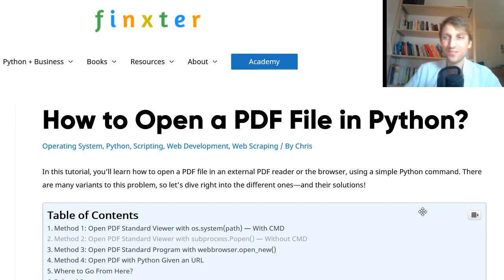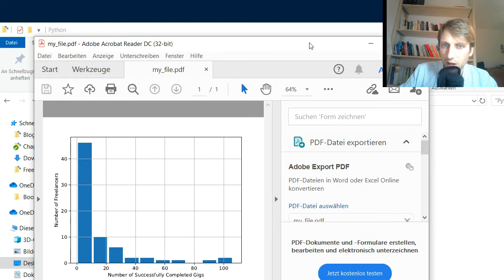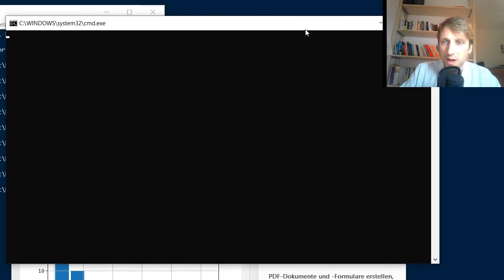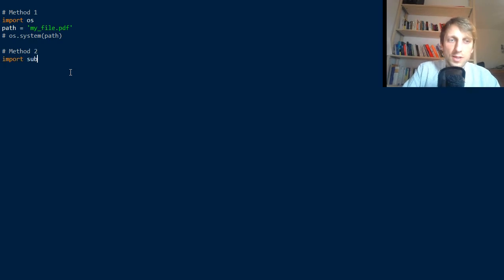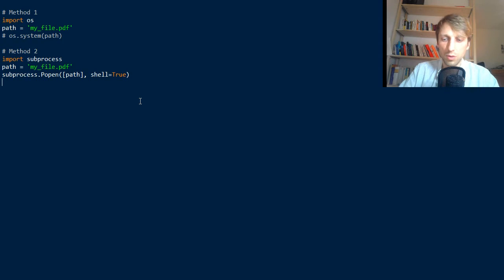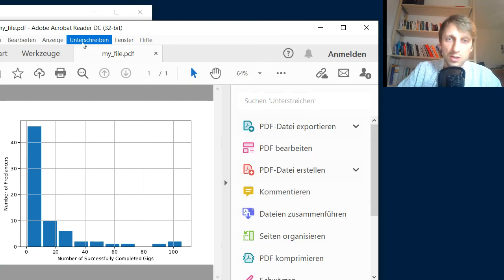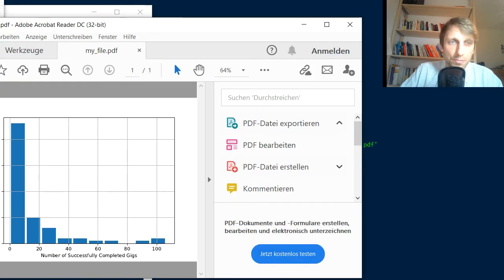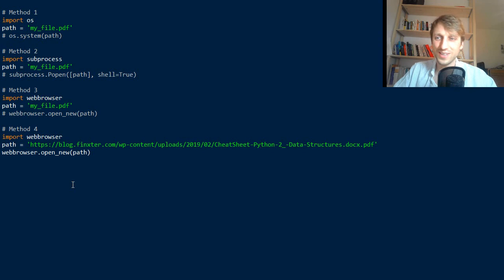How to Open a PDF File in Python? (Given URL or System Path)